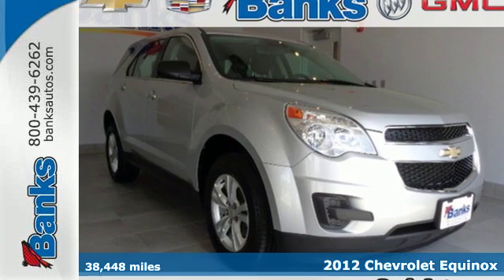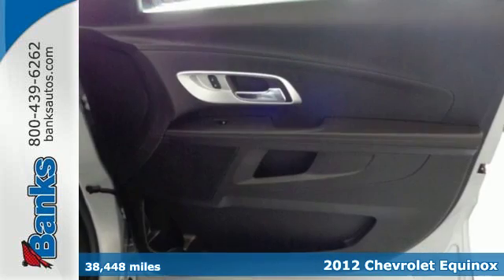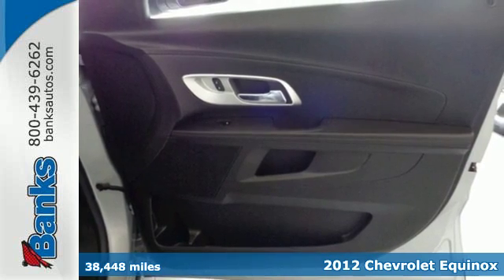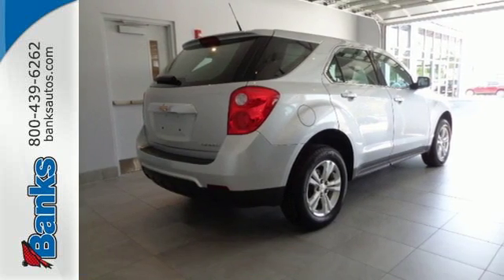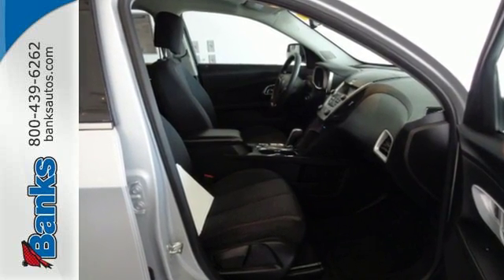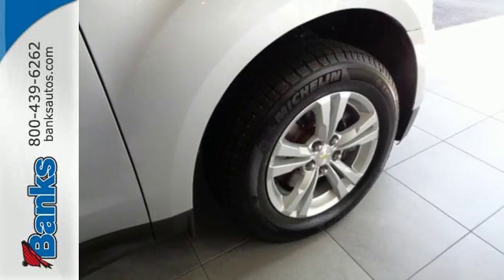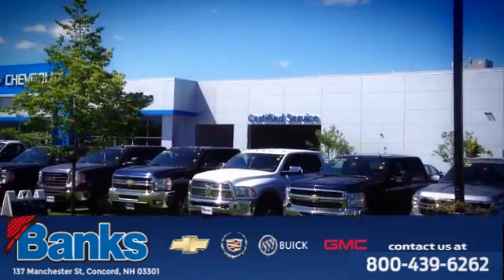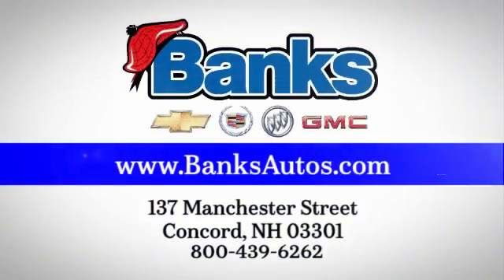Used 2012 Chevrolet Equinox Concord NH Manchester, NH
Year: 2012
Make: Chevrolet
Model: Equinox
Trim: AWD 4dr LS
Engine: 2.4L 4 CYLINDER
Transmission: 6-Speed Automatic
Color: Silver Ice Metallic
Interior: Jet Black
Mileage: 38448
Stock #: 60297A
VIN: 2GNFLCEK6C6185011
Equinox LS ., 4D Sport Utility, 2.4L 4-Cylinder SIDI DOHC, AWD, Silver Ice Metallic, and Jet Black Cloth. Fuel economy gets a sincere boost. Welcome to the family-friendly Equinox from Chevrolet. Named a 2010 Consumer Guide recommended Buy. Cabin execution is first-rate. for additional photos and details on this vehicle ***

Address:
137 Manchester St